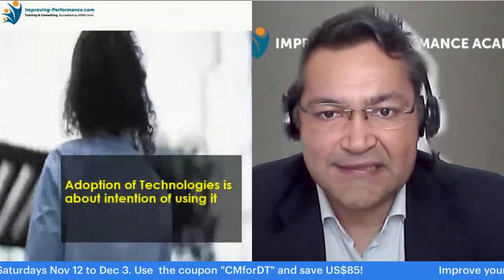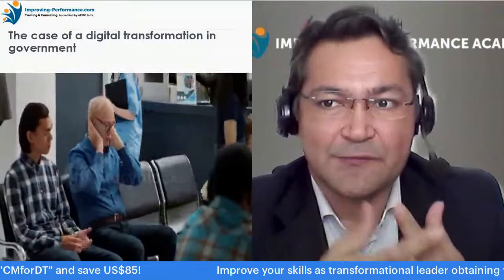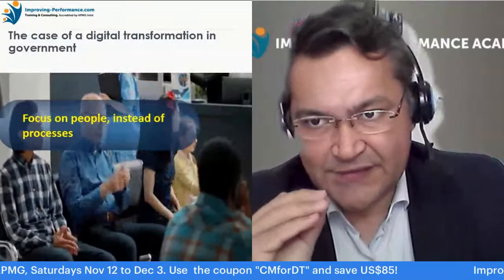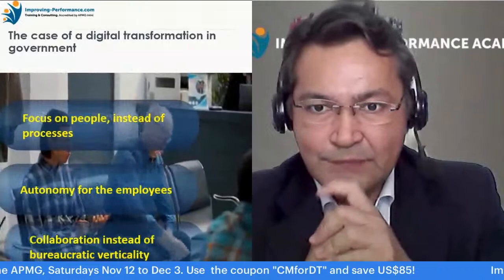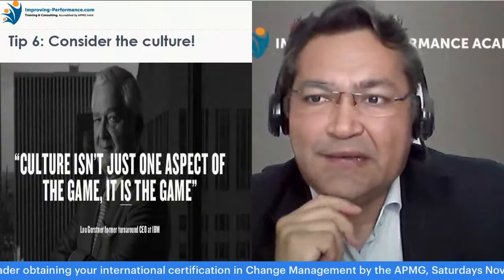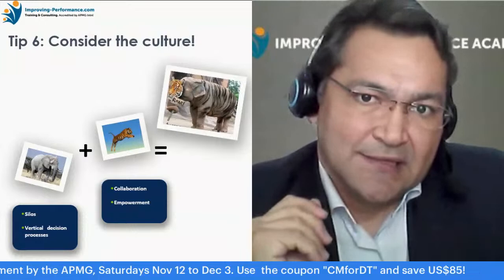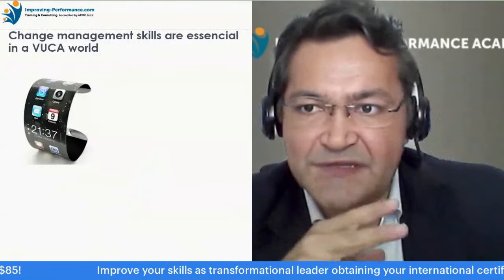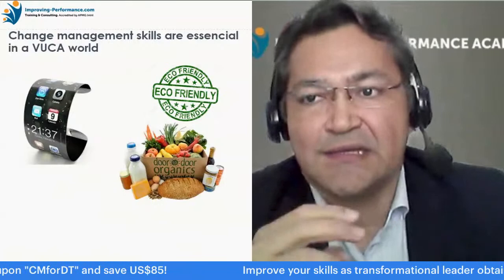Change Management tips for Digital Transformation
Visualize how to lead the human side of the digital transformation with the structured approach, scientifically supported, of the change management!